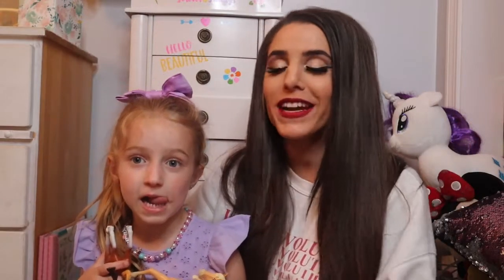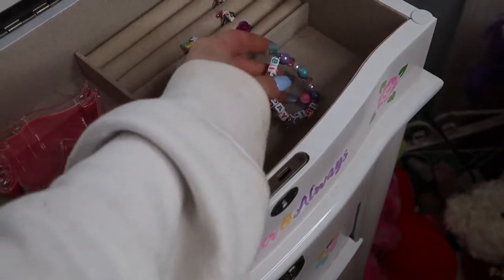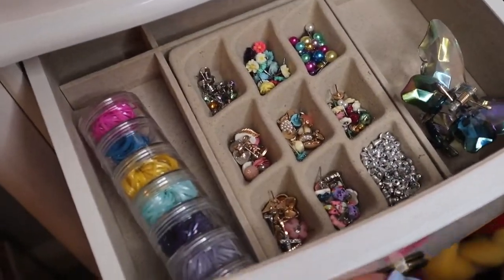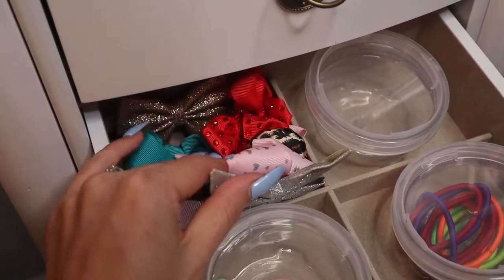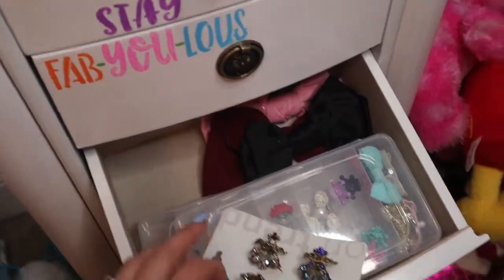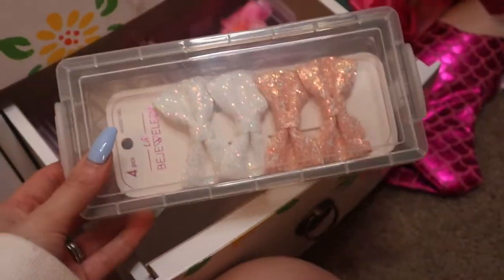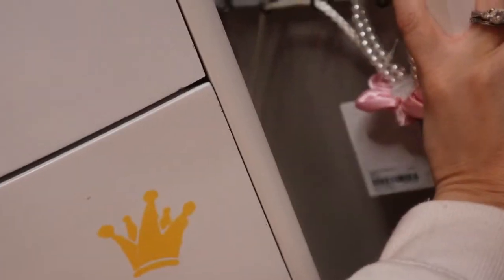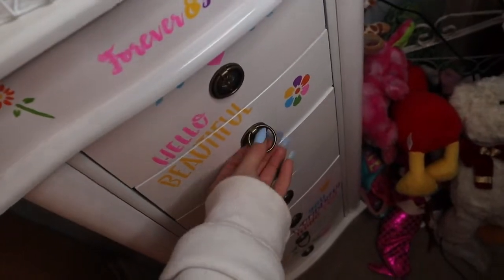**ORGANIZING LITTLE GIRLS HAIR ACCESSORIES FOR QUICK SCHOOL MORNINGS**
Ella got this jewelry organizer for her fifth birthday and I thought it would be super useful to use as an accessory organizer! Today we go drawer by drawer and I show you the contents in each to make our mornings just a little easier!!

As always,
xoxo Shane

xoxo Shane